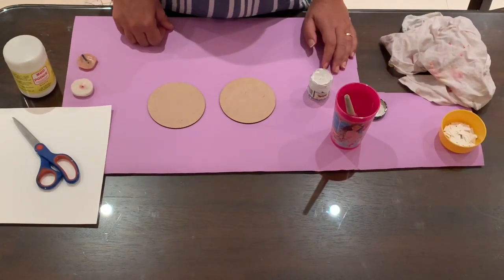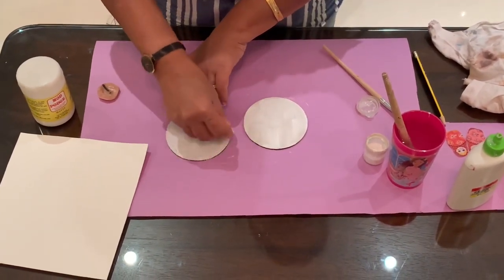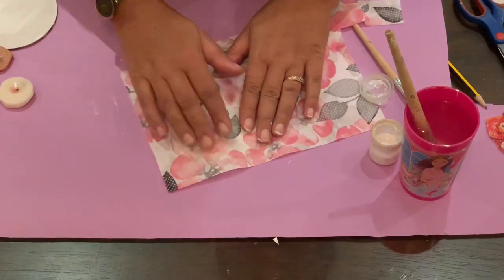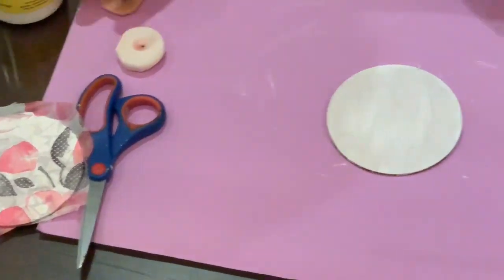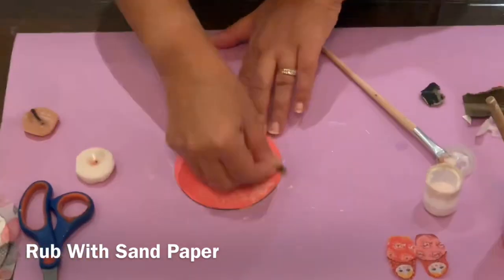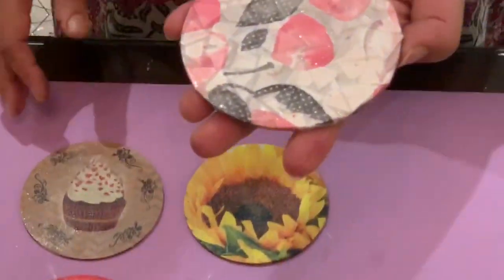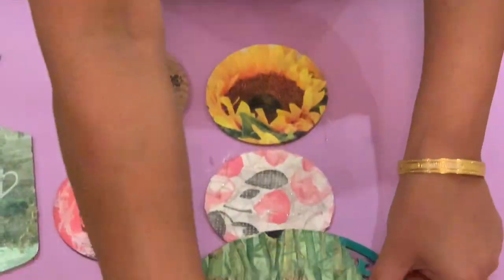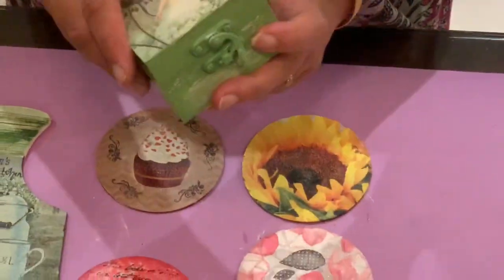Decoupage with Mosaic and Wax Effect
This tutorial shows decoupage project samples with mosaic and Wax Effect which can be used as background to enhance and compliment tissue.  Link to my previous video is